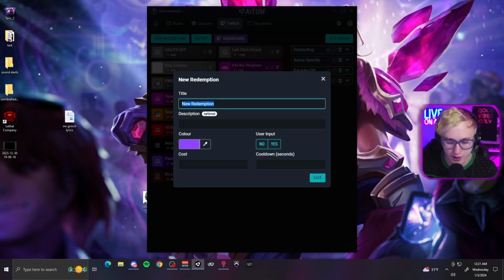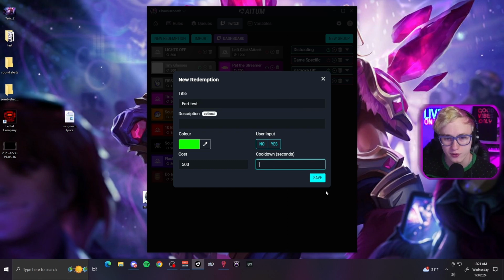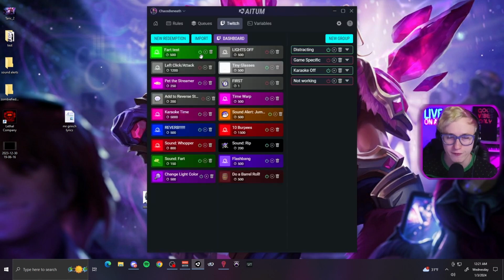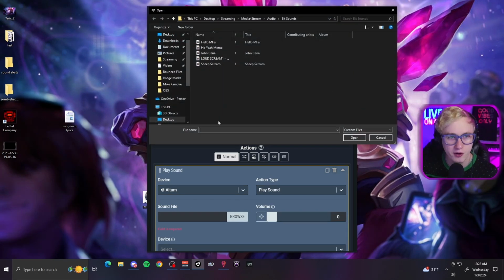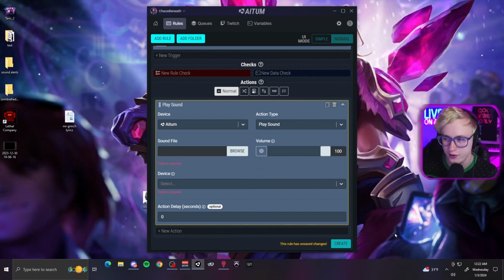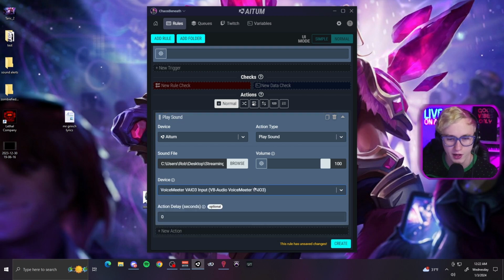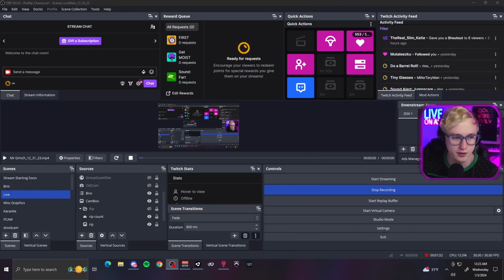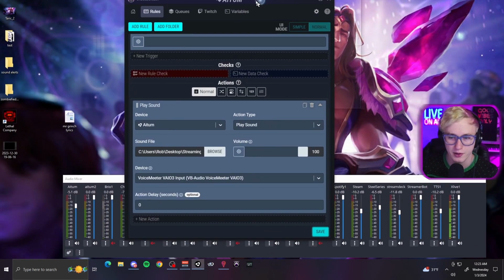Sound Alerts Tutorial - AITUM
0:00 intro
0:09 redemption setup
0:30 aitum rule setup
1:09 obs source setup
1:21 testing rule
1:37 outro

Any hate speech or disrespect will be removed. We want our community to be positive and friendly.